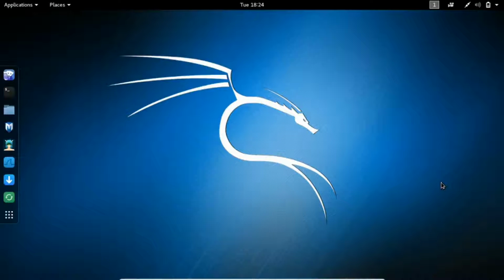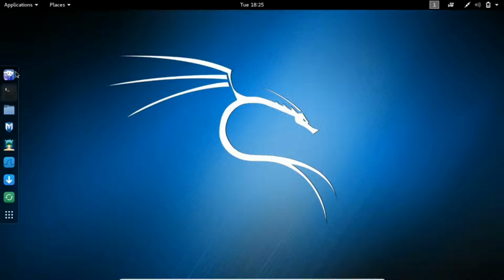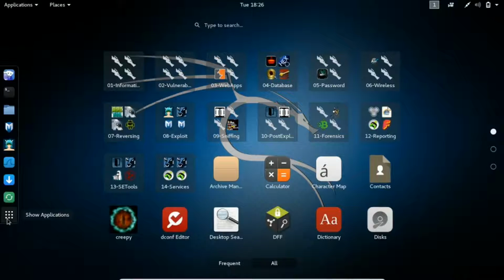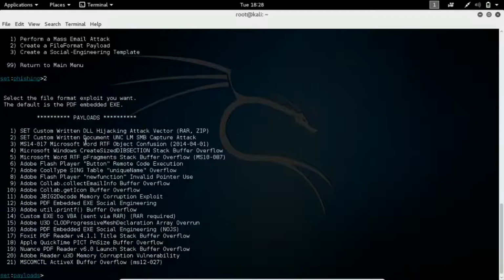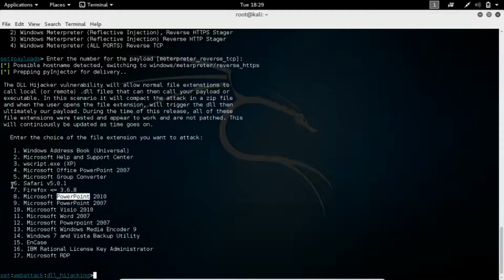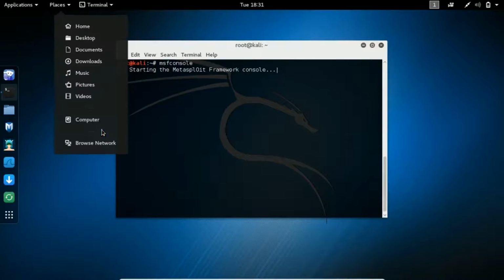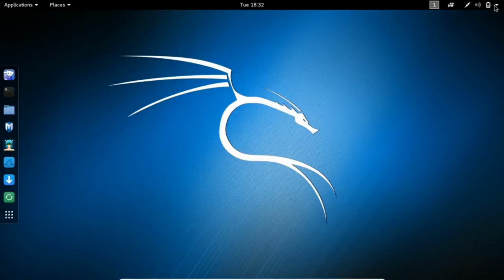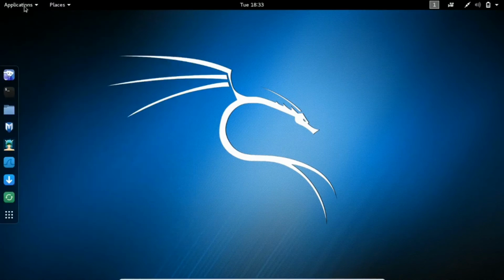Kali Linux Review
Kali Linux Dojo - The Hackers OS
This OS is used by cyber security specialists, hackers, and even just tech hobbyists. This Linux OS is bundled with over a hundred different exploitation, attacking, and forensics tools.